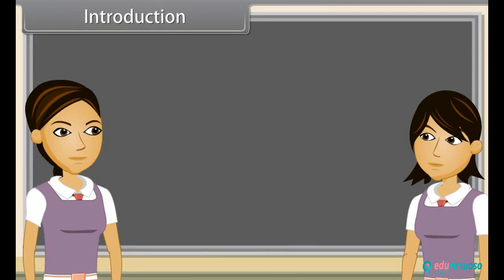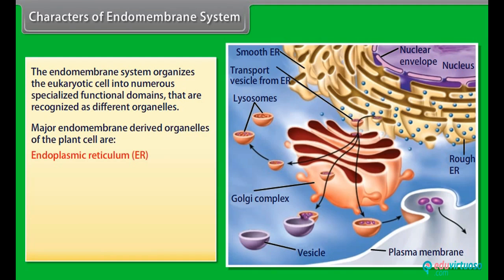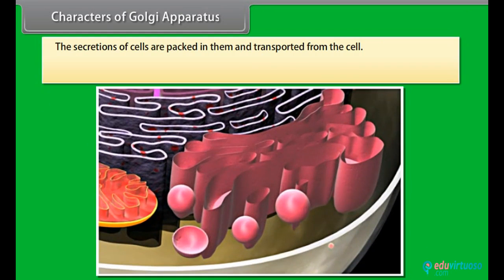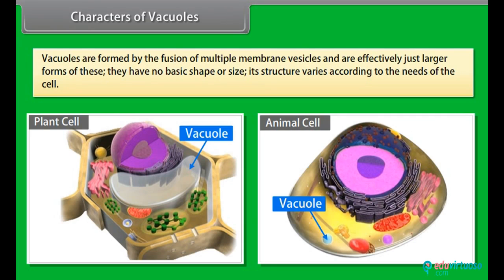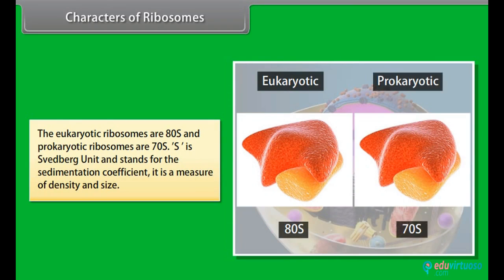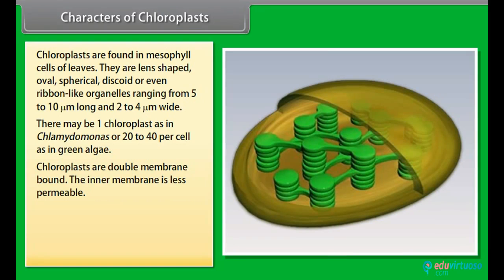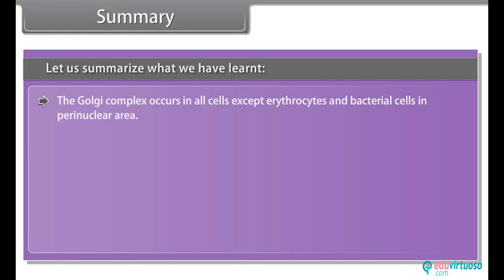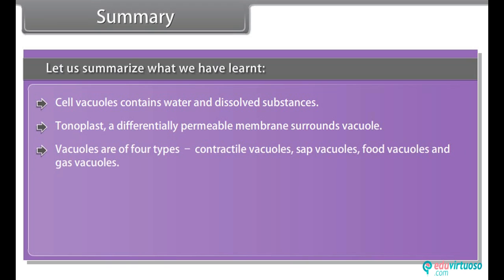Grade 11 | Biology | Cell The unit of Life IV | Free Tutorial | CBSE | ICSE | State Board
📚 Welcome to our Class 11 Biology tutorial on "Cell: The Unit of Life IV"! 🌿 In this comprehensive video, we dive deep into the intricate world of eukaryotic cells, focusing on the endomembrane system and its various components.

What You'll Learn:
- Understand the structure and functions of the endomembrane system
- Explore the endoplasmic reticulum (smooth and rough)
- Learn about the Golgi apparatus and its importance
- Discover the roles of lysosomes and vacuoles
- Investigate the mitochondria and their energy-producing capabilities
- Examine plastids and ribosomes and their significance

Key Topics Covered:
- Endoplasmic Reticulum (ER): Rough and Smooth
- Golgi Apparatus
- Lysosomes
- Vacuoles
- Mitochondria
- Plastids (Chloroplasts, Chromoplasts, Leucoplasts)
- Ribosomes

🌟 For more in-depth study materials and additional free resources, visit our platform Our platform offers a wide range of educational resources to help you excel in your studies!

and take advantage of our extensive collection of free educational resources designed to support your learning journey!